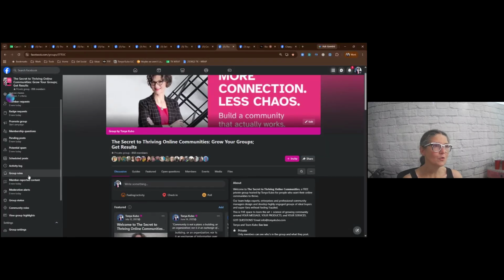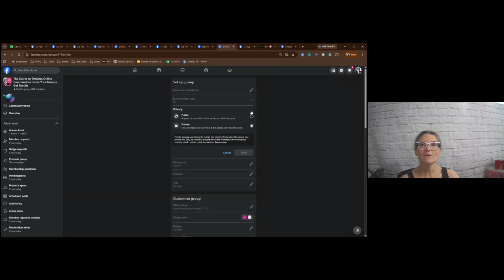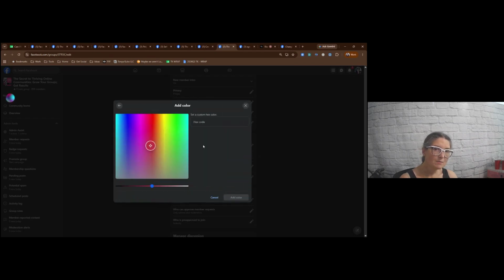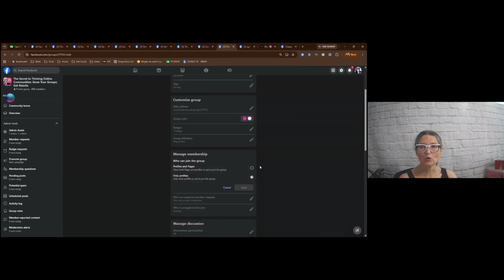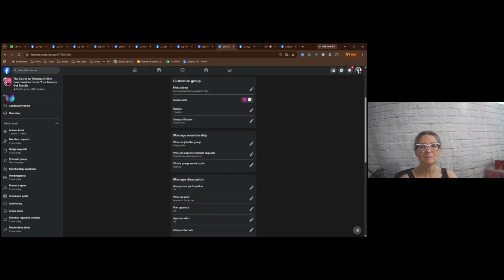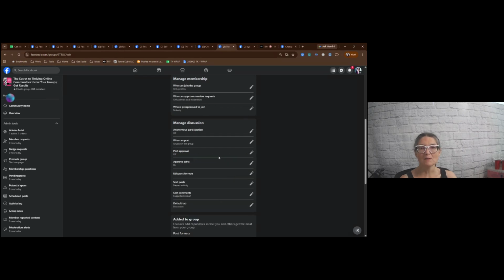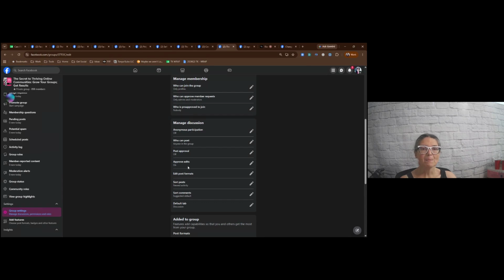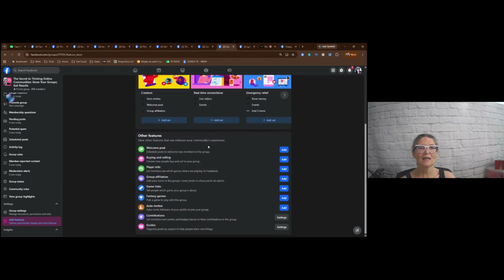Facebook Groups 101: Settings Explained; Every Option and What to Choose (2026)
Group settings are where most of the important decisions about how your group operates actually live — and there are a lot of them. In this video, Tonya Kubo walks through every setting available in a Facebook group as of July 2026: privacy, visibility, location, tags, custom URL, badges, group affiliation, membership management, post approval, post formats, and more. She also shares the settings she uses in her own group and why.

TIMESTAMPS
0:00 - Introduction
0:49 - Name, description, and new member intro
1:38 - What the new member intro actually does
2:46 - Privacy settings: public vs. private
3:07 - Visibility: hidden vs. visible in search
3:20 - Location settings
3:54 - Group tags
4:23 - Custom group URL
4:40 - Group color
5:16 - Badges and gamification
6:03 - Group affiliation
6:19 - Who can join: profiles vs. pages
8:10 - Who can approve member requests
8:52 - Pre-approving members
10:20 - Anonymous participation and who can post
10:37 - Post approval
11:31 - Approving edited posts
11:59 - Post formats you can enable or disable
12:58 - Sorting posts and comments
13:36 - Default tab
13:58 - Features you can add to your group

🎓 Launch Your Group Right walks you through the strategic decisions behind your group setup — purpose, rules, content, and growth — so your settings actually reflect a plan